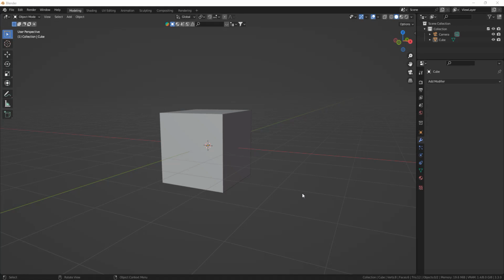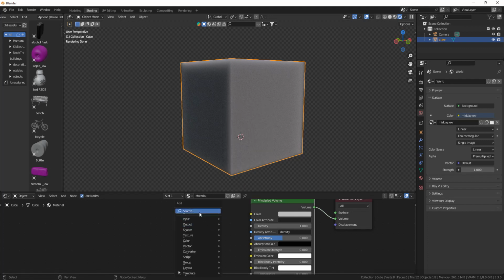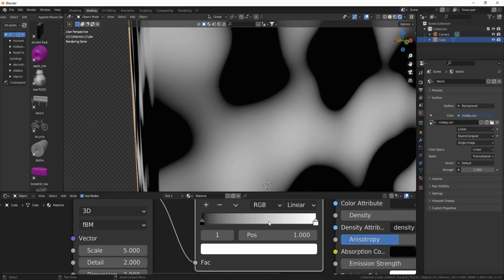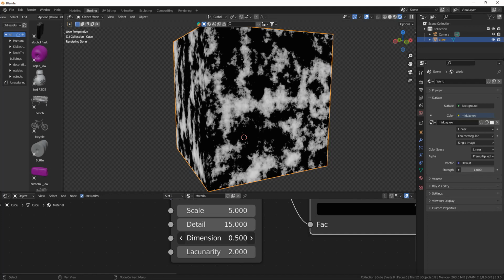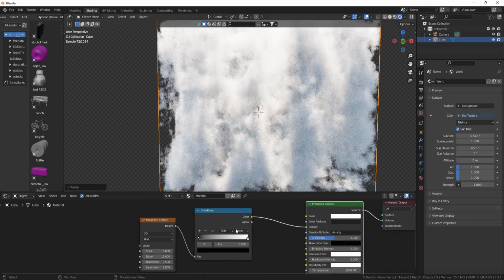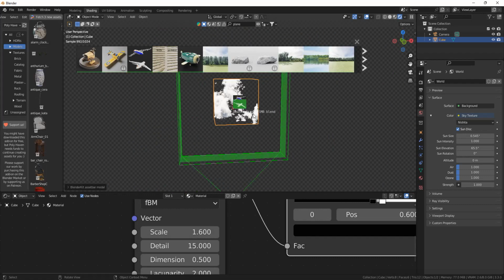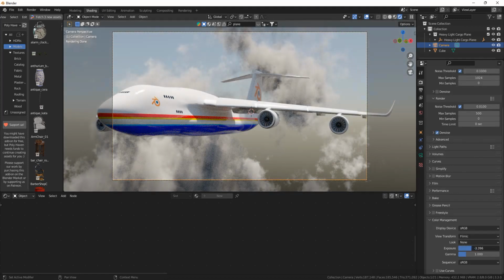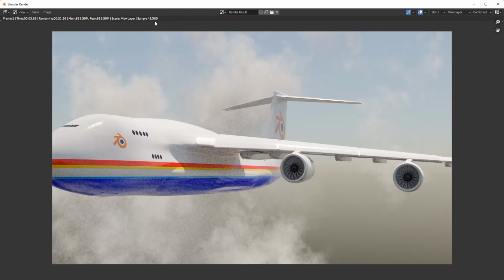clouds in Blender, simple\procedural\volumetric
In this video we are going to take a look at creating procedural volumetric clouds in Blender.

Content in this video:
00:00 intro
00:10 scene setup
00:28 explanation clouds
02:30 getting clouds
04:00 rendering
06:20 outro